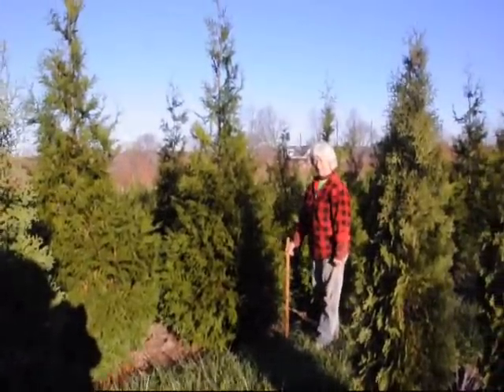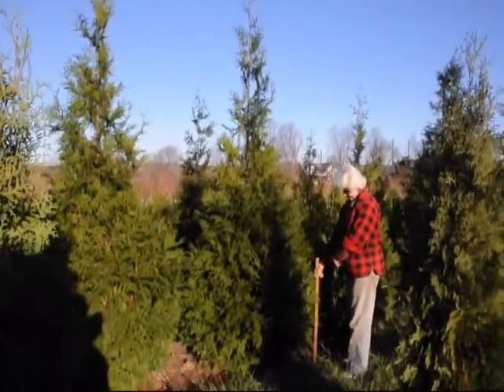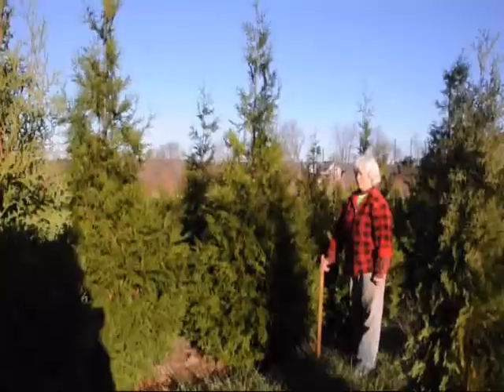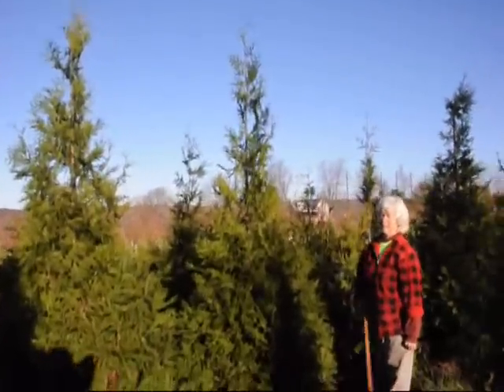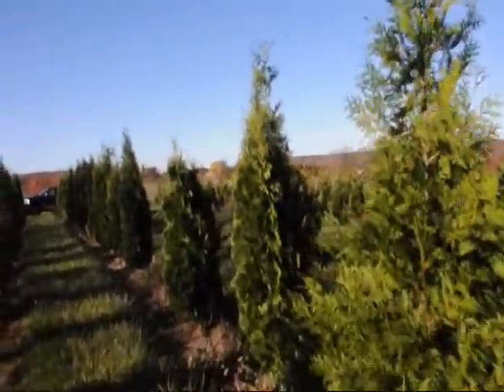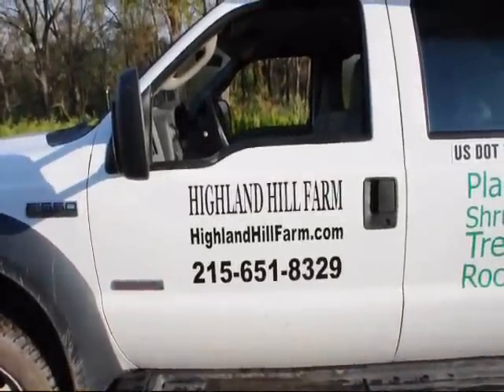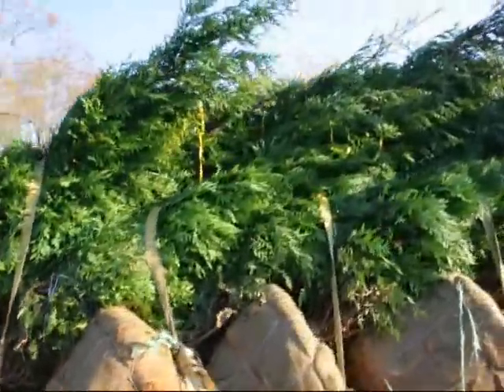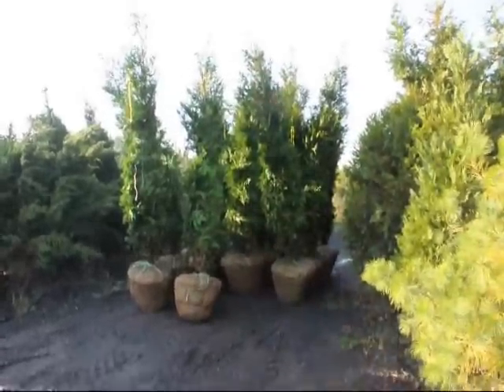Video on our Fastest Growing Arborvitae Green Giants Thuja Plicata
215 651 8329 We deliver and Plant for you. Thuja 'Green Giant'Thuja 'Green Giant' Plant of Merit. (19 ratings) --- Rate this plant / Read ... 'Green Giant' is a fast-growing arborvitae hybrid cultivar (T. plicata x T. ...
- CachedGreen Giant ArborvitaeThe Green Giant Arborvitae is more properly named by tree scientists the "Thuja Plicata," with the other common historic names being, "giant cedar," also ...
- Cached - Similar[PDF] Thuja plicata Giant ArborvitaeFile Format: PDF/Adobe Acrobat - Quick View
Thuja plicata. Figure 1. Mature Giant Arborvitae. Giant Arborvitae ... evergreen with fragrant, dark green, delicate needles ...
hort.ufl.edu/database/documents/pdf/tree_fact_sheets/thuplia.pdfGreen Giant ArborvitaeOrder Green Giant Arborvitae, Thuja plicata 'Green Giant', ... The Arborvitae Green Giant, 'Thuja plicata 'Green Giant', is a giant arborvitae that has ...
- Cached - SimilarWestern Red Cedar, Giant Arborvitae 'Green Giant' - Dave's GardenBrowse pictures and read growth / cultivation information about Western Red Cedar, Giant Arborvitae (Thuja standishii x plicata) 'Green Giant' supplied by ...
- Cached - SimilarThuja (standishii x plicata) "Green Giant" | Backyard Gardening BlogThuja (standishii x plicata) "Green Giant". August 14th, 2010. Green Giant Thuja's are fast becoming one of the most popular plants for the landscape, ...